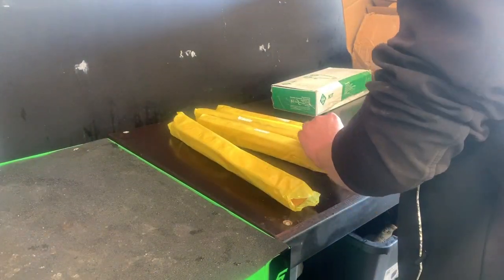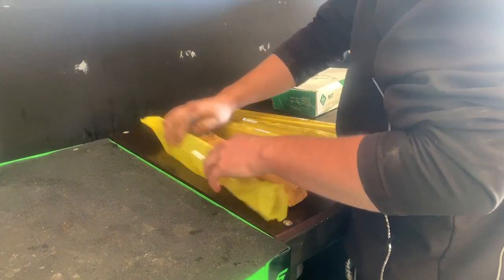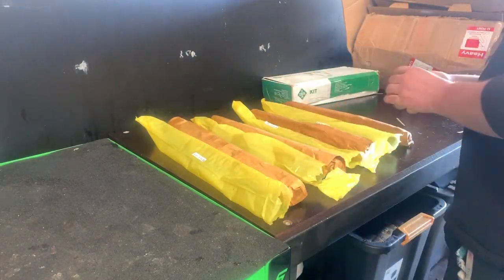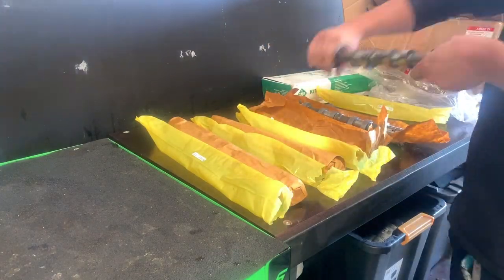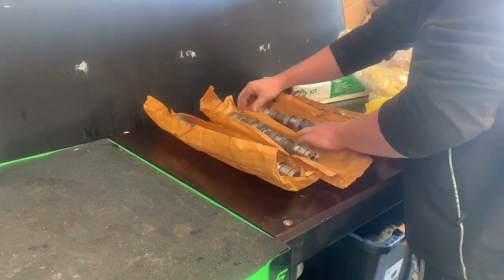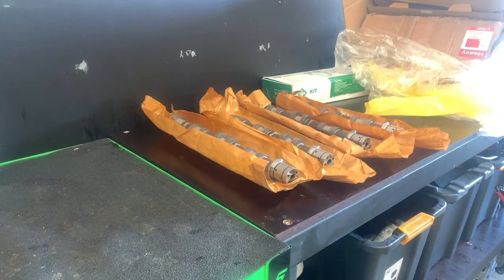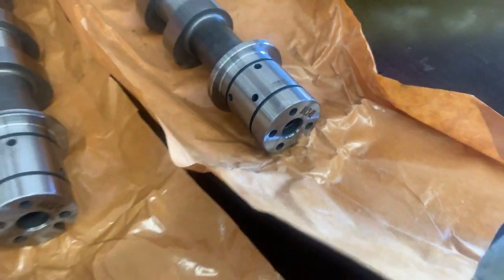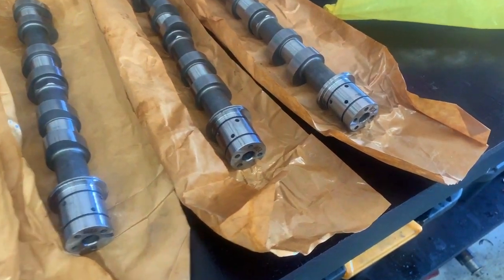Mace V6 LFX LLT Camshaft Unboxing at Oztrack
*** We offer MACE V6 Camshaft upgrades and Timing Chain Repairs.
The camshaft upgrade with an OTR cold air intake and Dyno Tune can help the V6 engines make up to around 200rwkw and they can rev quickly to 7400 rpm.